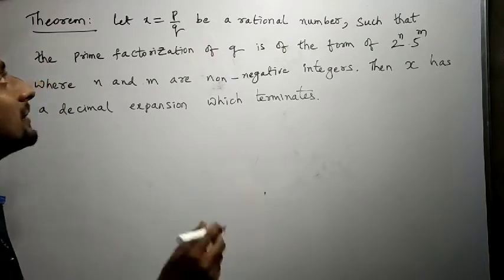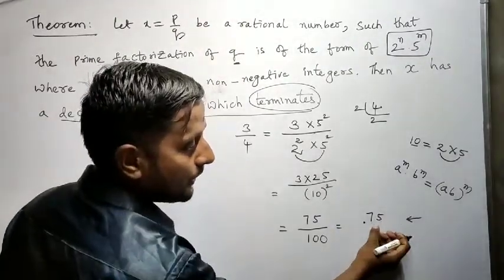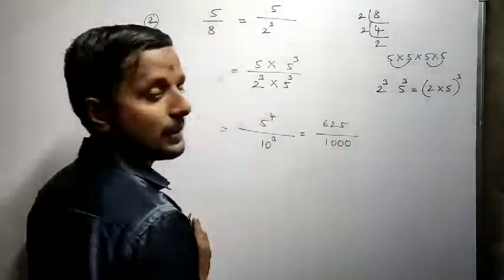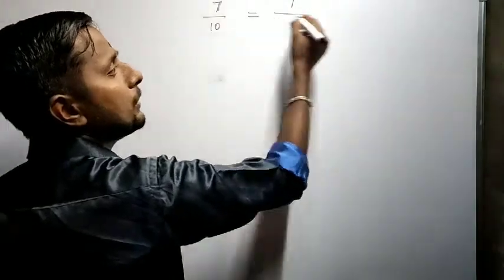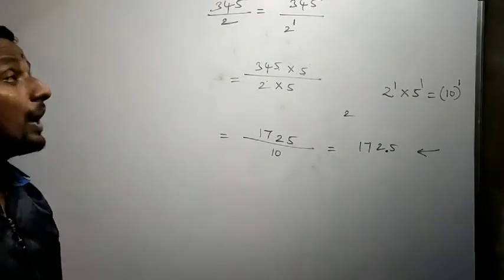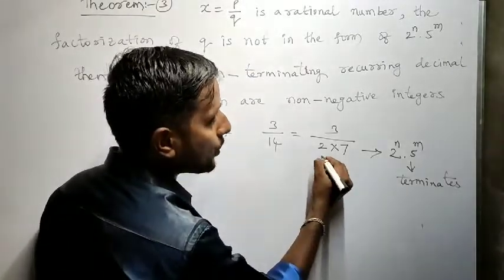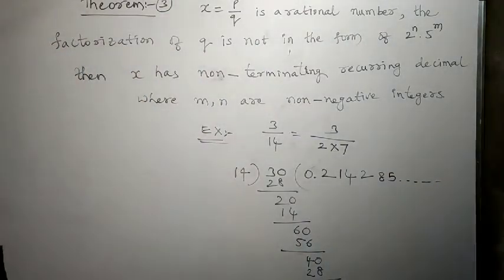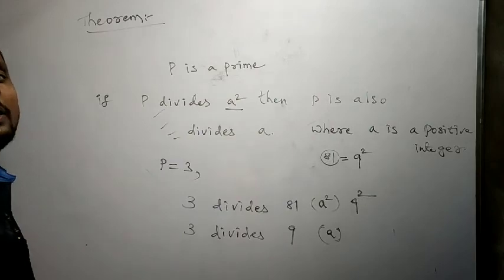Theorem 2 & 3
Theorems about Rational numbers